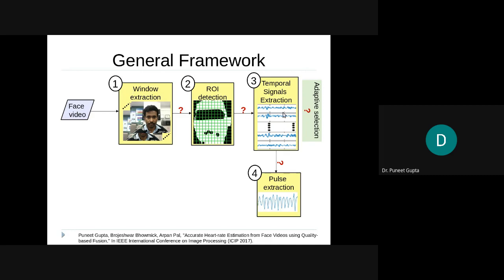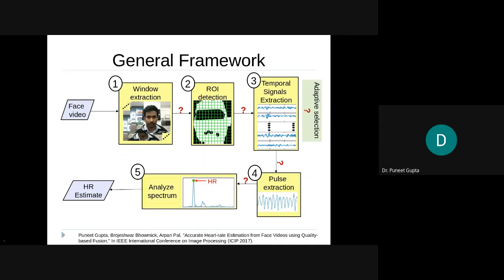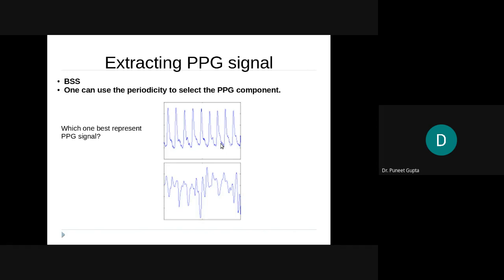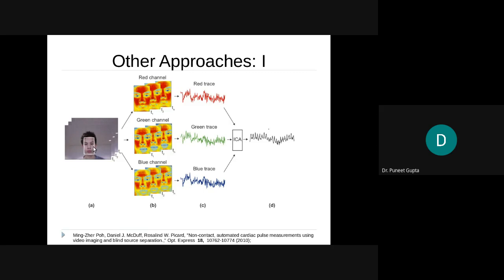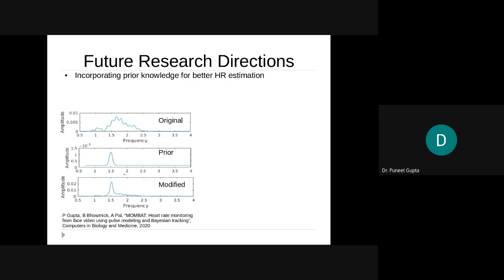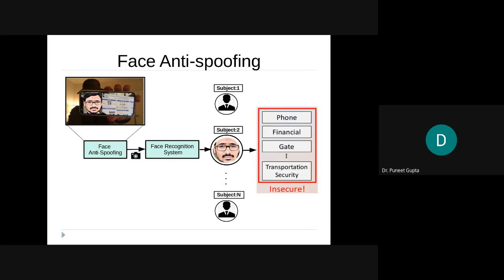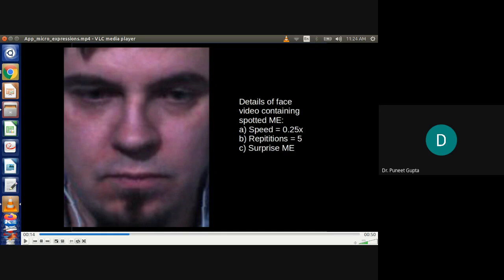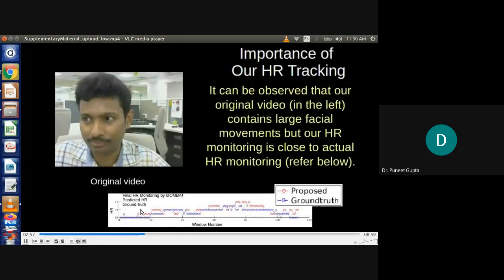Day 3 Session 1